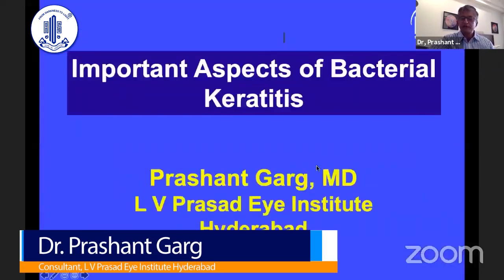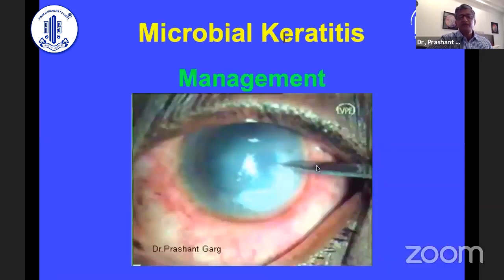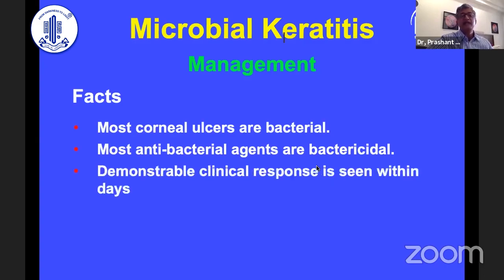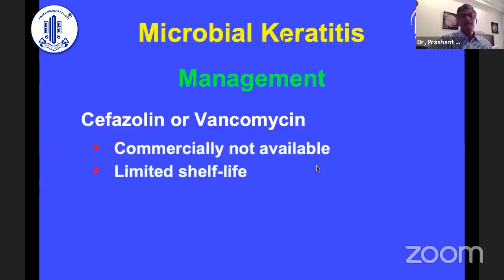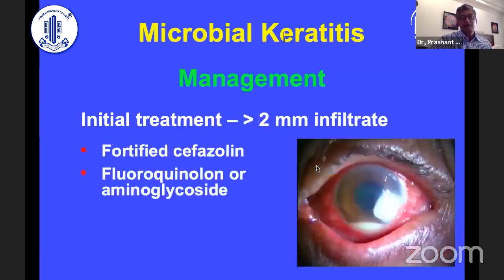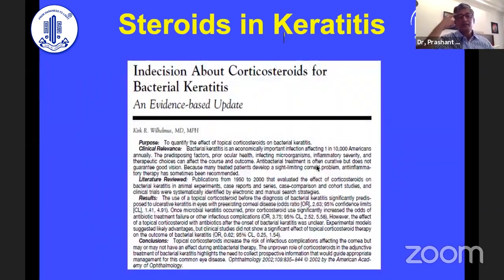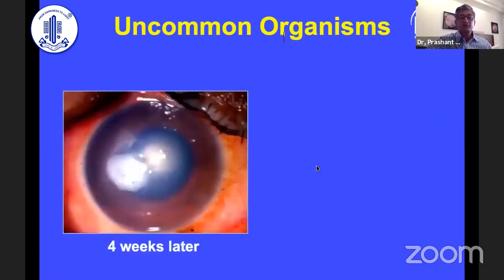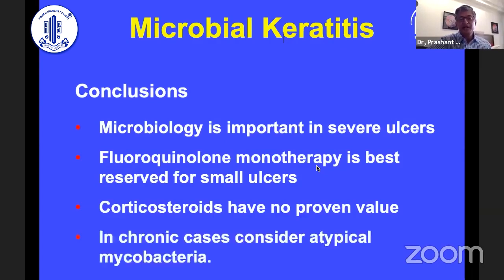Important Aspects of Bacterial Keratitis -Dr Prashant Garg